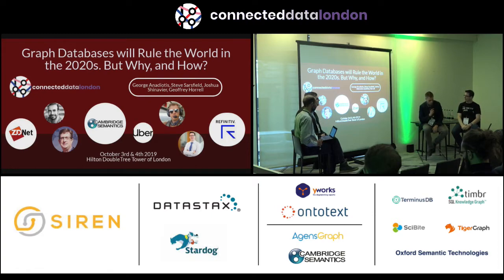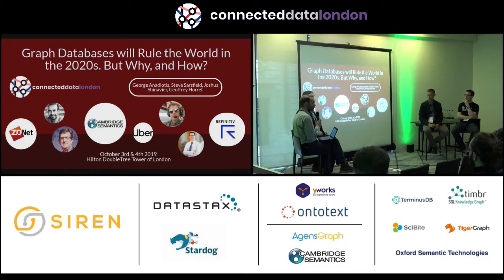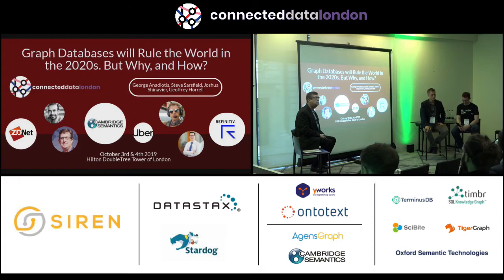Graph Databases Will Rule the World in the 2020s. But Why, and How? Panel Discussion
Some of us may have been saying that for years, but now the Gartners of the world are picking up on it too. So, the Gartner oracles have spoken:

“The application of graph processing and graph DBMSs will grow at 100 percent annually through 2022 to continuously accelerate data preparation and enable more complex and adaptive data science”.

That all sounds great, in theory. In practice, however, things are messy. If you’re out to shop for a graph database, you will soon realize that there are no universally supported standards, performance evaluation is a dark art, and the vendor space seems to be expanding by the minute.

Recently, the W3C initiated an effort to brings the various strands of graph databases closer together, but it’s still a long way from fruition.

So, what’s all the fuss about? What are some of the things graph databases are being used for, what are they good at, and what are they not so good at?

Property graphs and RDF are the 2 prevalent ways to model the world in graph; What is each of these good at, specifically? What problems does each of these have, and how are they being addressed?

RDF* is a proposal that could help bridge graph models across property graphs and RDF. What is it, how does it work, and when will it be available to use in production?

What about query languages? In the RDF world, SPARQL rules, but what about property graphs? Can Gremlin be the one graph virtual machine to unite them all?

What about the future of graph databases? Could graph turn out to be a way to model data universally?

Moderated by George Anadiotis. Panelists:

Geoffrey Horrell
Director of Applied Innovation, London Lab at Refinitiv

Steve Sarsfield
VP of product, Cambridge Semantics

Joshua Shinavier
Research scientist, Uber